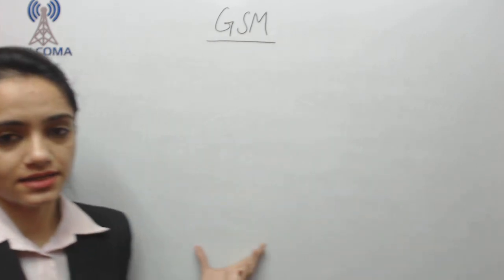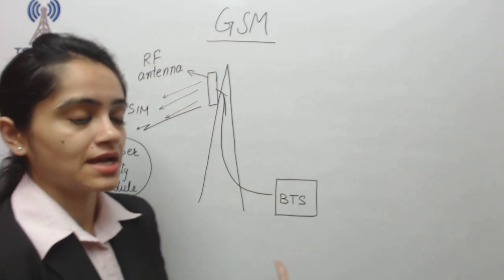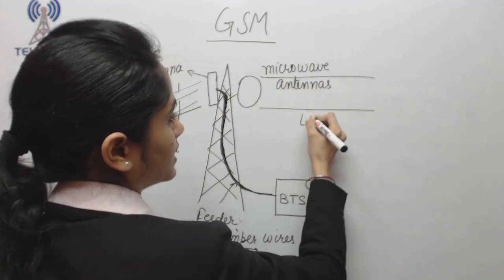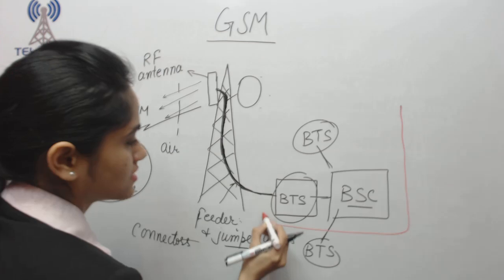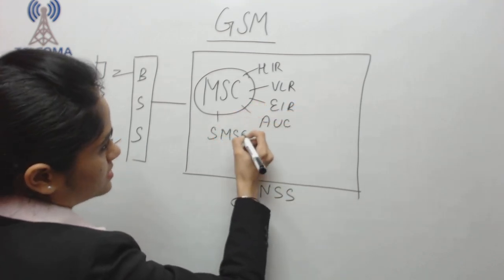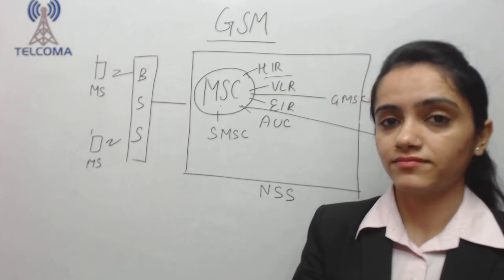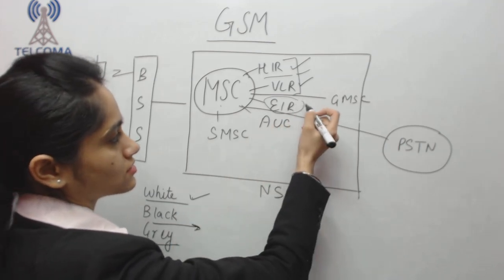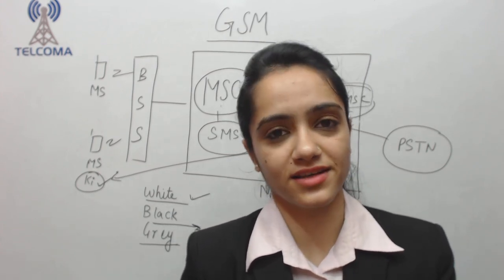3 GSM architecture description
GSM (Global System for Mobile Communications) architecture in cellular mobile communication (2G) consists of subsystems such as the Mobile Station (MS), Base Station Subsystem (BSS), Network and Switching Subsystem (NSS), and Operation and Support Subsystem (OSS), which work together to provide voice and data services. This foundational structure evolved through 3G (UMTS), 4G (LTE), and 5G networks, integrating more advanced technologies and architectures to support higher data rates, improved reliability, and enhanced connectivity.